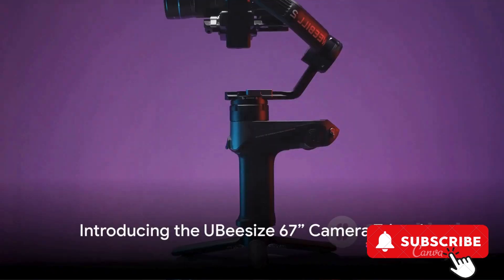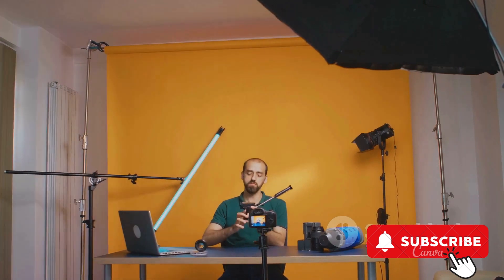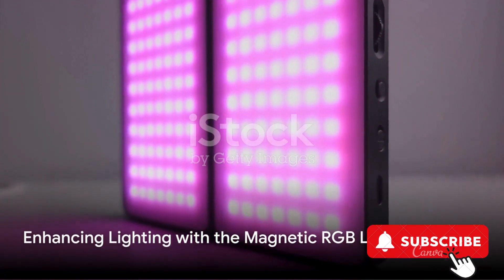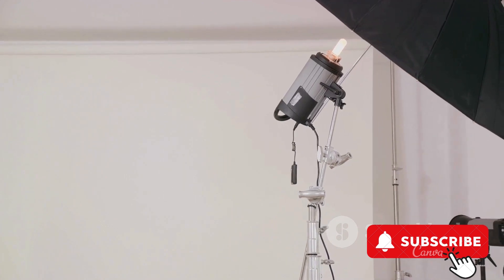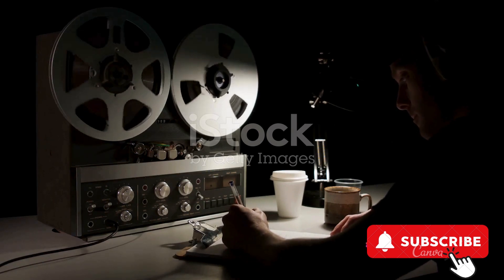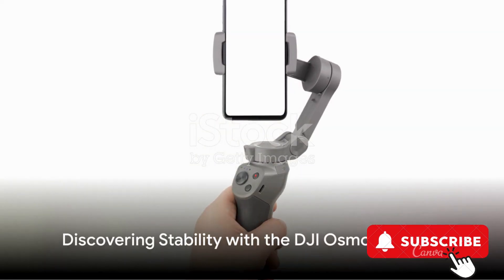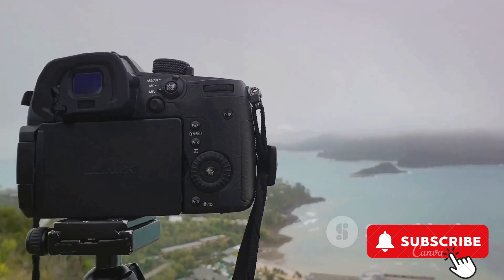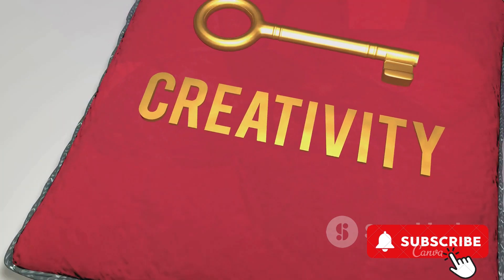Unleash Your Creativity with These Top 5 Products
Are you ready to up your photography and vlogging game? In this video, we're showcasing the top 5 products that will revolutionize your content creation experience. From cameras to lenses, lighting equipment to accessories, we've got you covered with the must-have items to take your photos and videos to the next level.

Whether you're a seasoned photographer or just starting out in the world of vlogging, these products will elevate your work and help you achieve professional-looking results. Don't miss out on this essential guide to the tools that every content creator needs in their arsenal.

Which piece of futuristic tech was your favourite? Limited to the first 100 purchases until December 30th!

UBeesize 67” Camera Tripod with Travel Bag, Cell Phone Tripod with Bluetooth Remote and Phone Holder, Compatible with All Cameras, Cell Phones, Projector, Webcam, Spotting Scopes

Magnetic RGB Led Video Light LED Camera Light 360° Full Color Portable Photography Lighting Whit 3 Cold Shoe，，2000mAh Rechargeable CRI 96+/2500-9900K/13 Scene (Black)

Terror Tracks: Music, Sound and Horror Cinema (Genre, Music and Sound) Paperback – Illustrated, July 29, 2009

UBeesize 14'' Foldable Ring Light with 62'' Tripod Stand and Phone Holder, LED Selfie RingLight for iPhone with Remote, Circle Light for

DJI Osmo Mobile 6, 3-Axis Phone Gimbal, Object Tracking, Built-in Extension Rod, Portable and Foldable, Android and iPhone Gimbal, Vlogging Stabilizer, YouTube TikTok Video, Platinum Gray

I spend a LOT of time trying to make my videos as concise, polished and useful as possible for you - if you would like to support me on that mission then consider subscribing to the channel - you'd make my day 😁 For my tech hot takes.

OUTLINE:

00:00:00 Introducing the UBeesize 67” Camera Tripod
00:00:51 Enhancing Lighting with the Magnetic RGB Led Video Light
00:01:27 Music, Sound and Horror Cinema"
00:01:42 Introducing the UBeesize 14'' Foldable Ring Light
00:02:04 Discovering Stability with the DJI Osmo Mobile 6